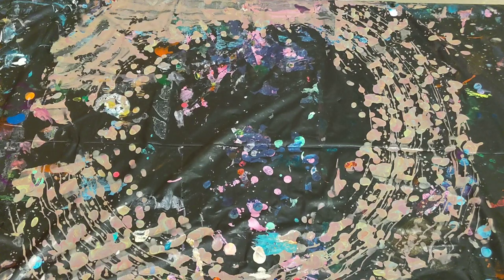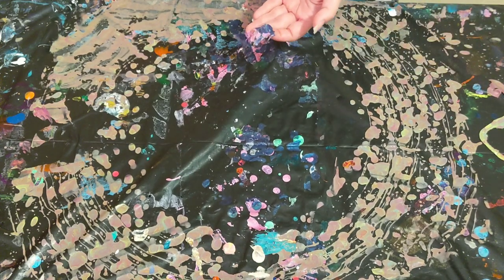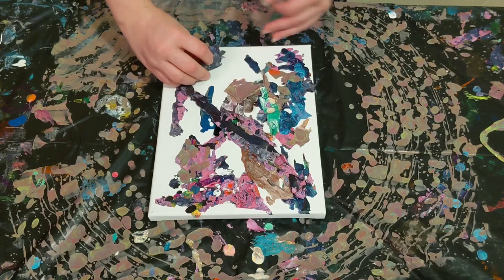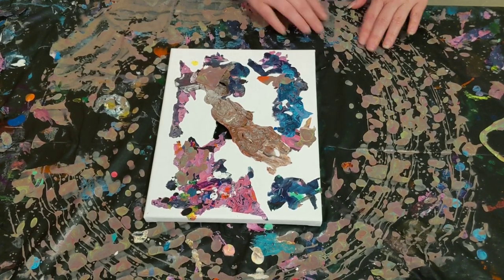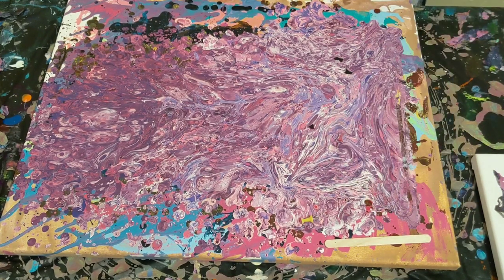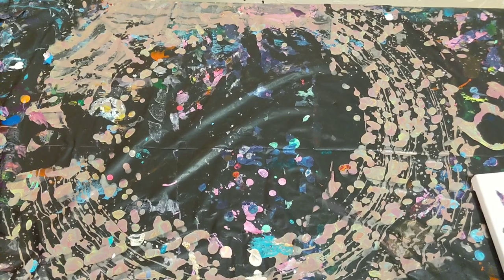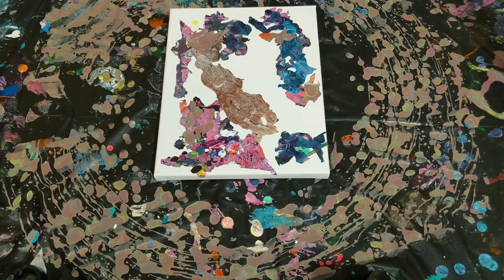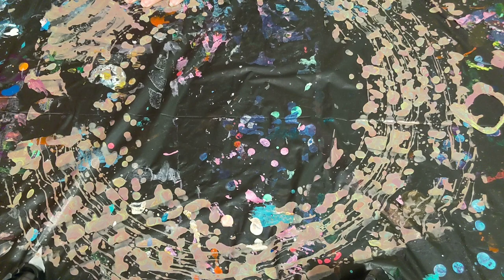Trash to Art - Acrylic Painting Work in Progress YT100 Day 64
Check it out

In this video I show an idea I had on how to use bits and pieces of dried paint and a ruined canvas to create a masterpiece! Once complete I'll show you but it's still a work in progress!

Paint ratio approximates:
-70% floetrol, 30% paint, then water to consistency if necessary (amount of water varies based on paint type)